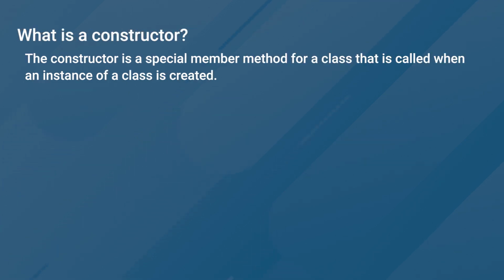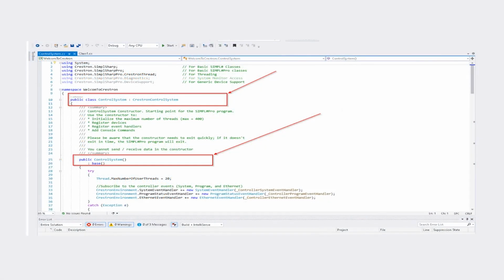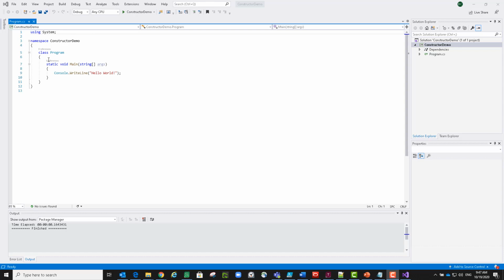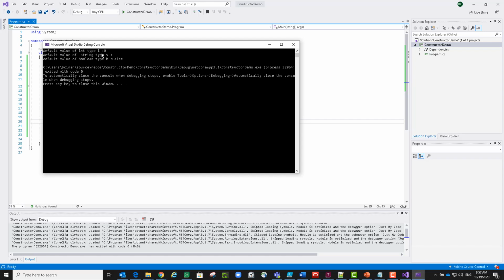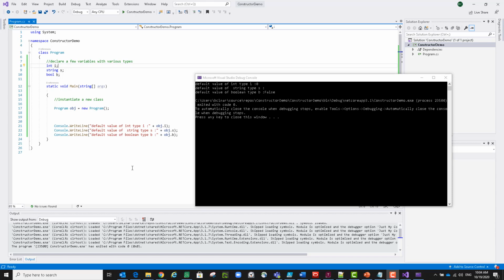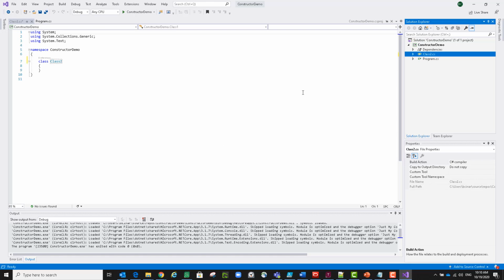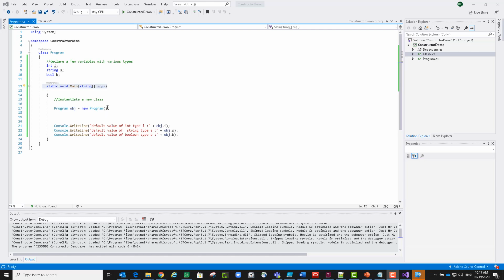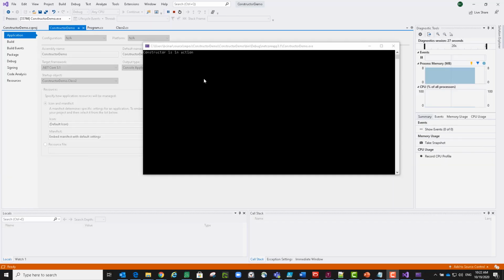CTI | Object-Oriented-Programming (OOP) for Crestron: Constructors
In this video, learn about C# "Constructors". "Constructors" is a special member method for a class that is called when an instance of a class is created.